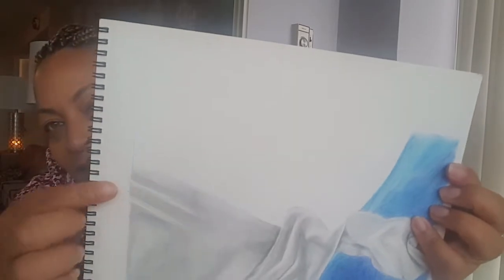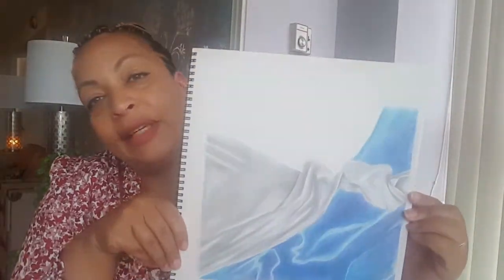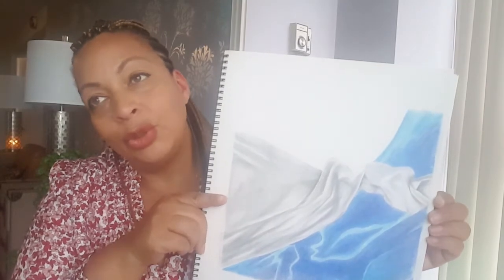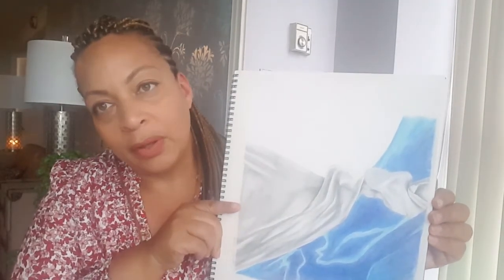Coloured Pencils Gridlines OMG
coloured pencils working with grid lines